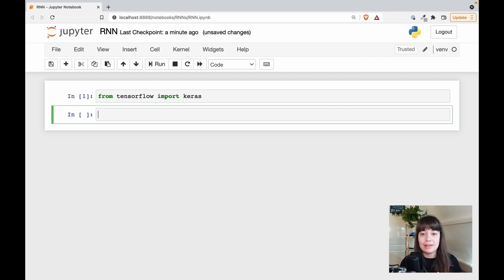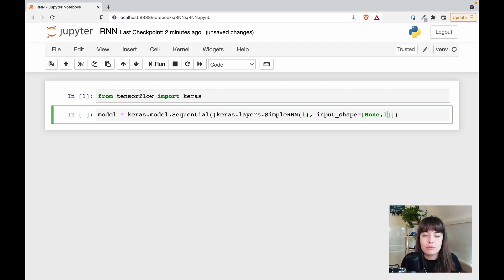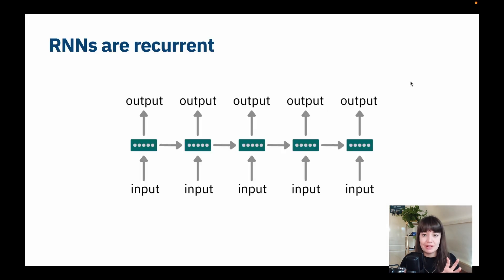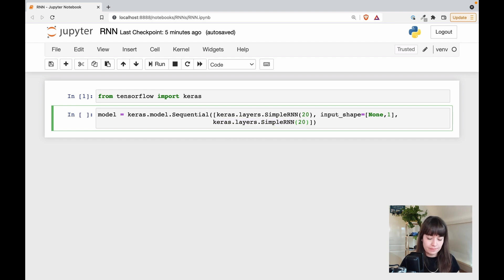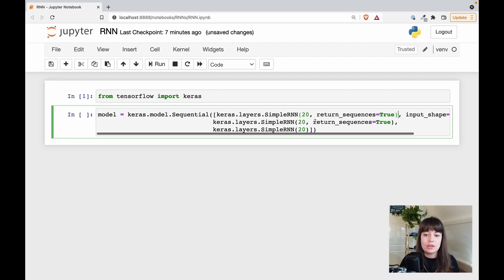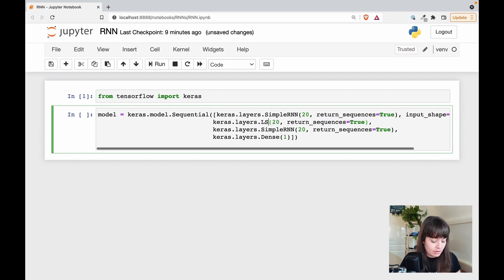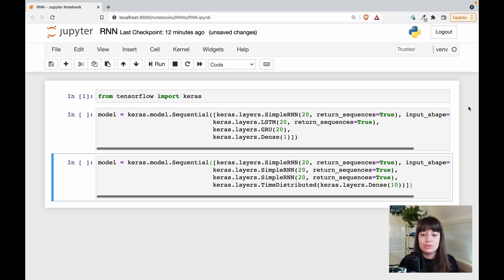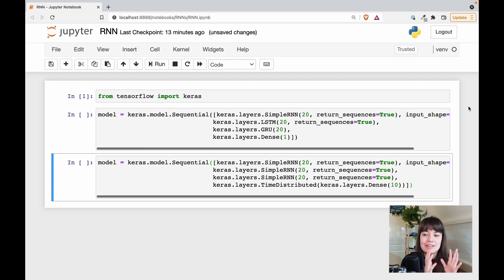How to Implement RNNs in Keras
In this video, we learn how to implement an RNN in Keras.